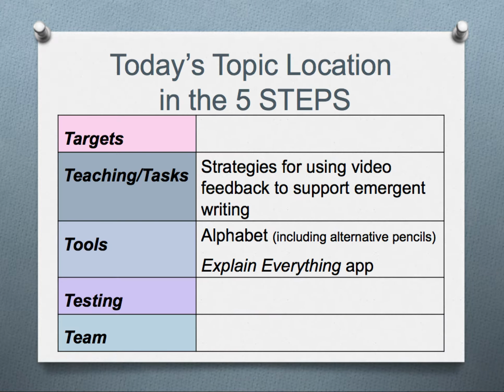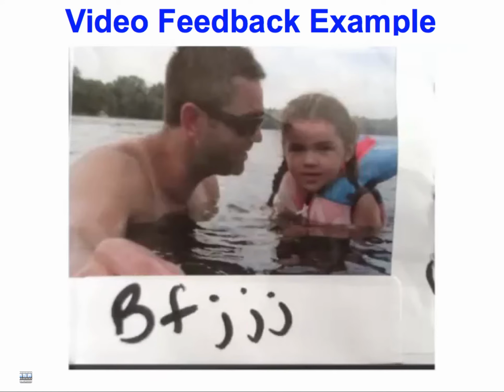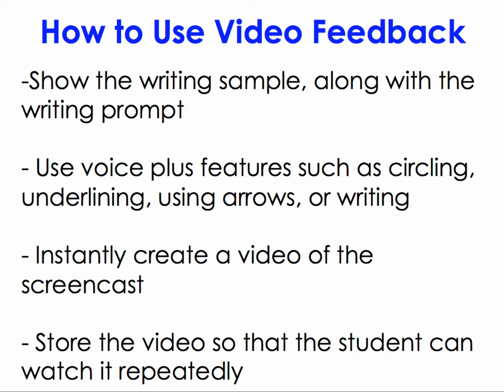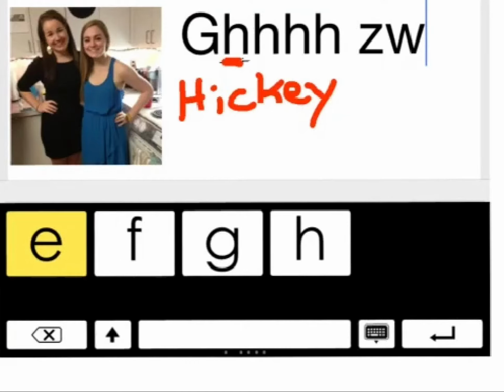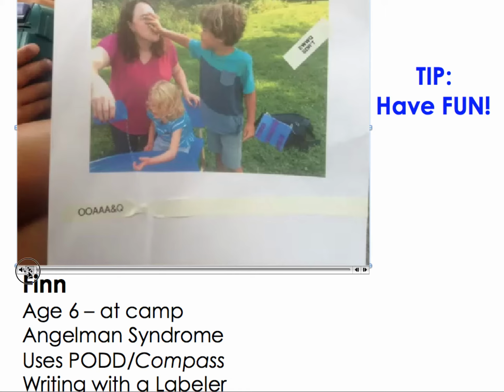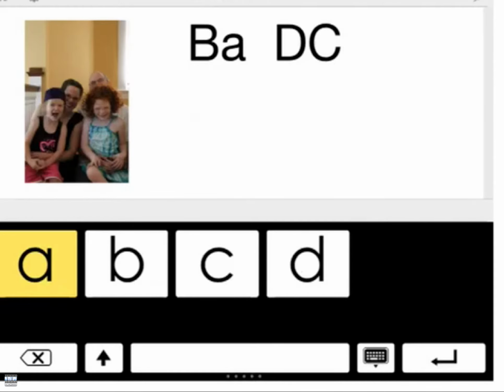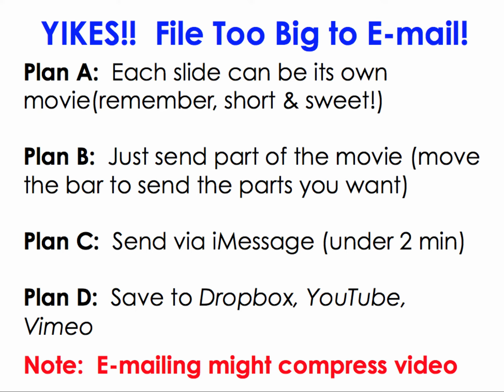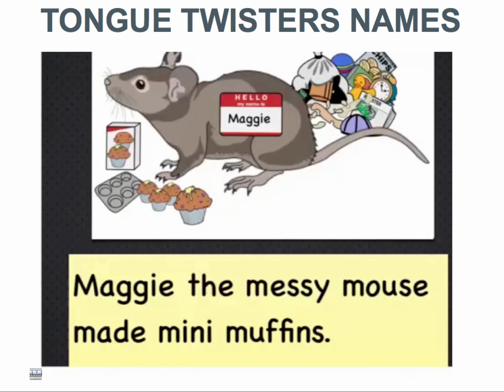Communication Training Series: Video Feedback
Caroline Musselwhite